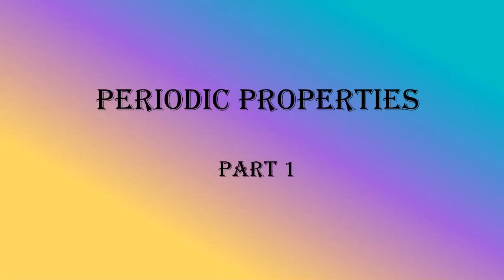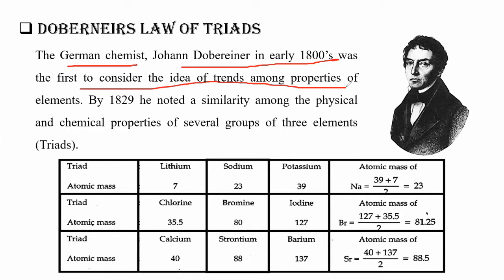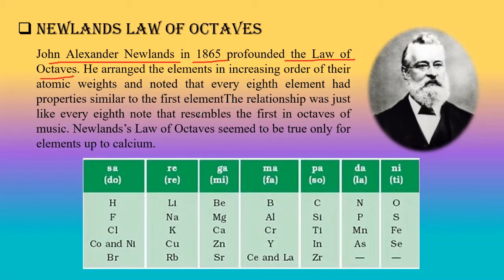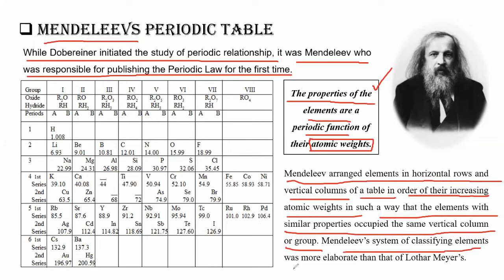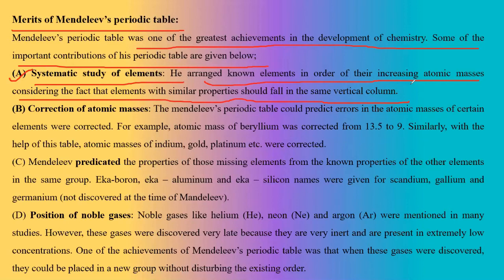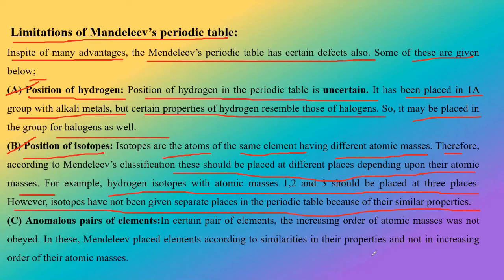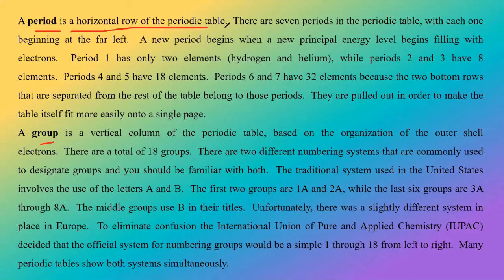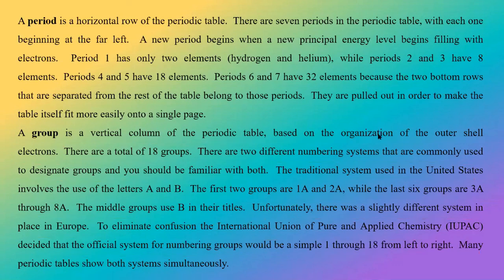CHEM_CH 101_Lec 5_Periodic Properties_Part 1